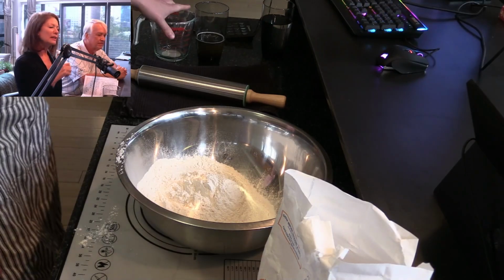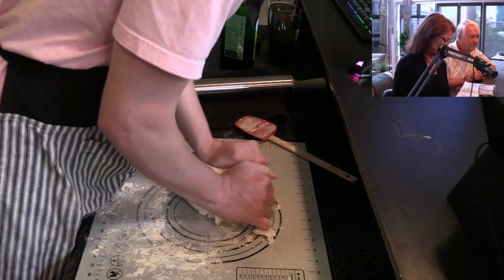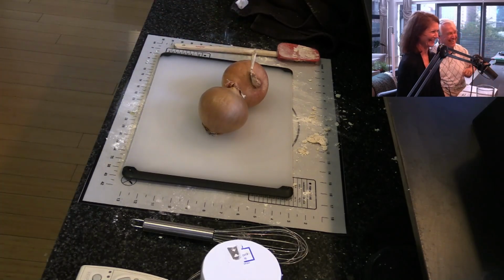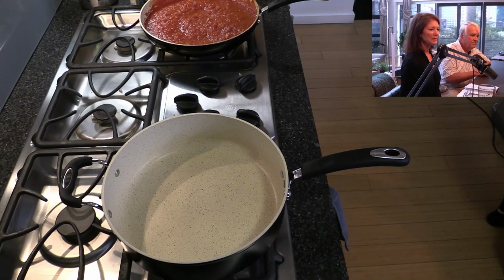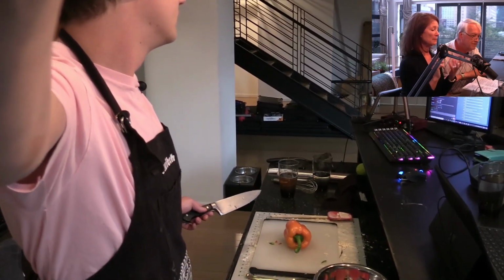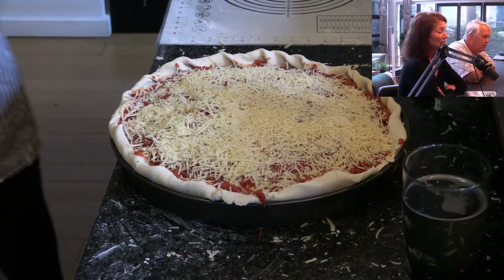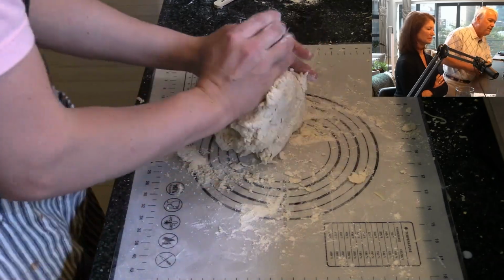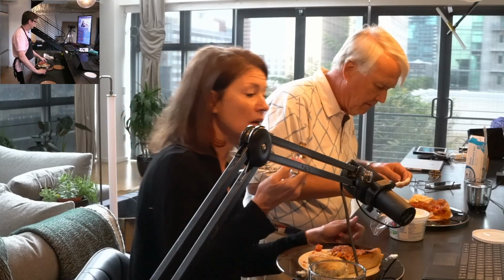Sh*tty Cooking with my Parents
Believe it or not, these things turned out...edible?